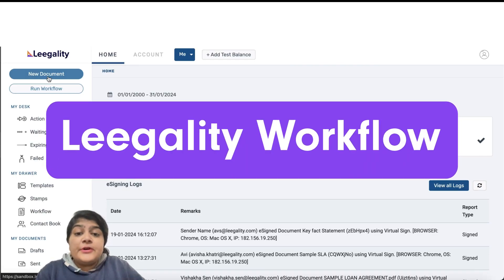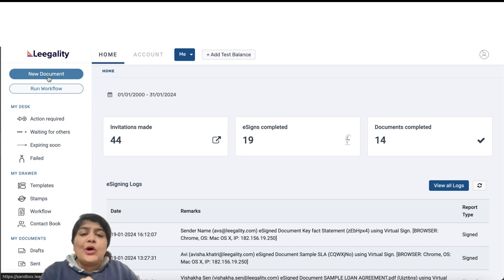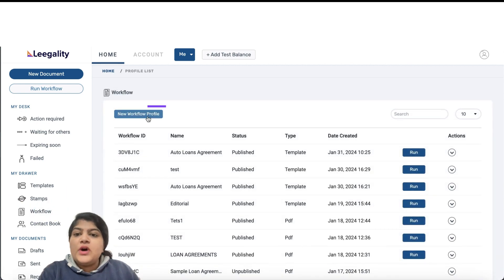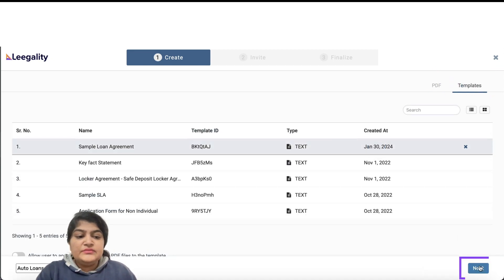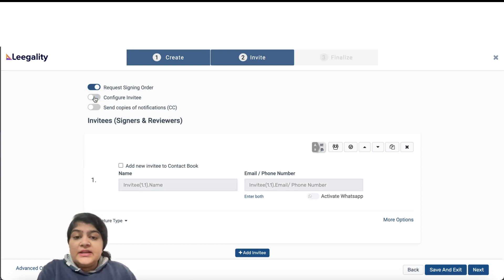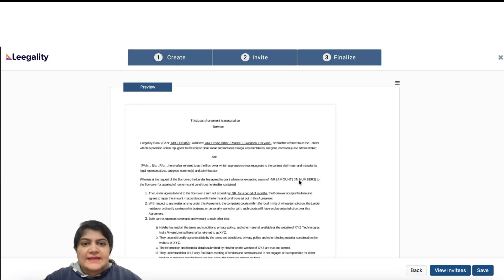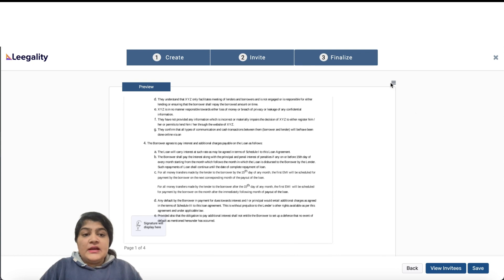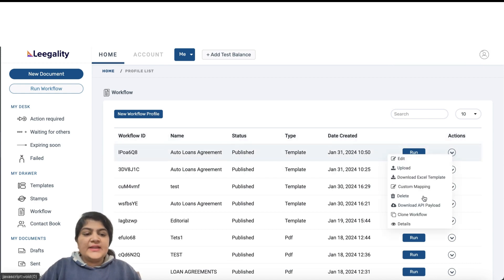Creating a Workflow | API Reference Guide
A workflow allows you to pre-configure all the touchpoints of a document execution journey without your IT/tech team via the  Leegality Dashboard. You can learn how to create a basic Template based workflow in this video.